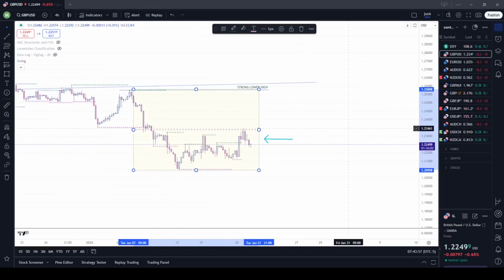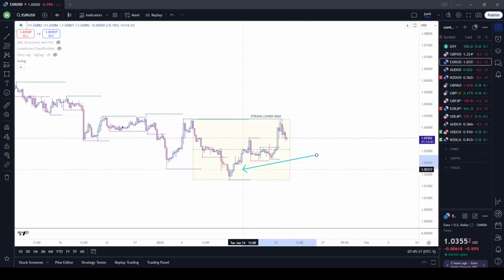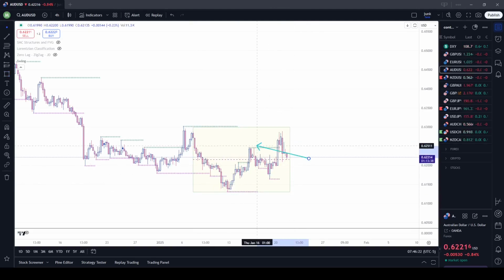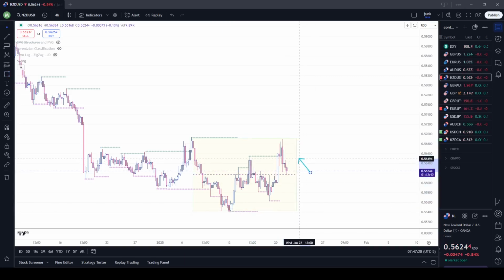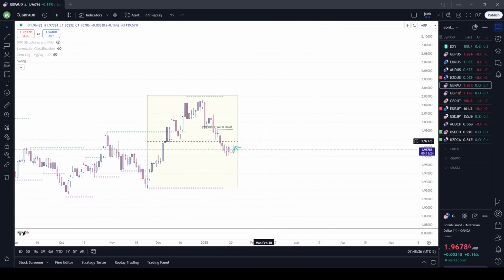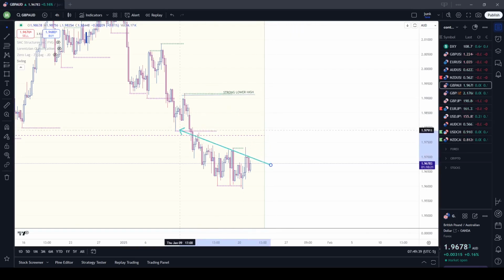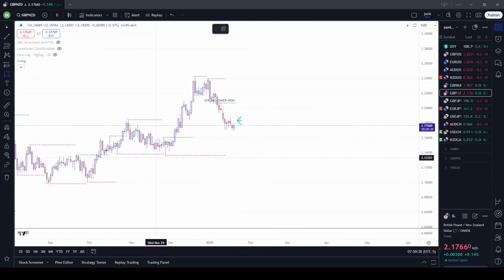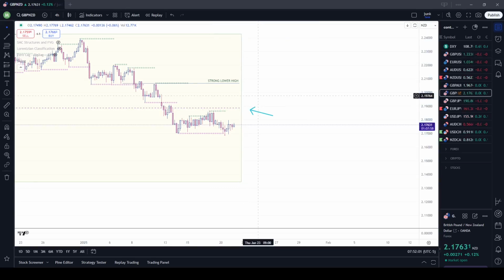USD pairs show buyer strength? Forex market analysis of EUR/USD GBP/USD AUD/USD GBP/NZD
We'll walk through  key technical analysis and swing structure of currency pairs in the forex market like EUR/USD, GBP/USD, AUD/USD and take a look at some cross pairs. We're aiming to provide new and beginner forex traders daily market structure analysis and spot opportunities to make profitable trades.

The information in the video is not financial trading advice and is for informational and educational purposes only.